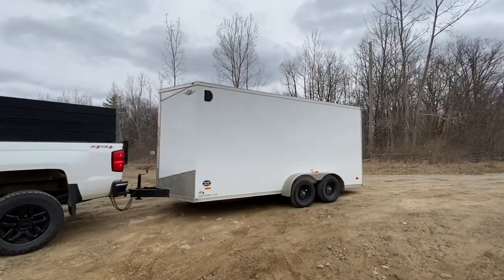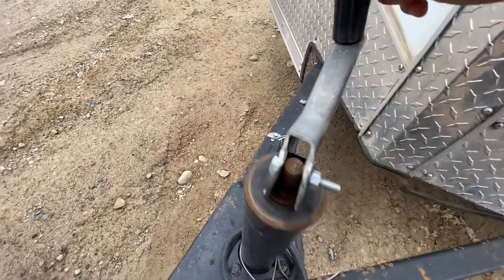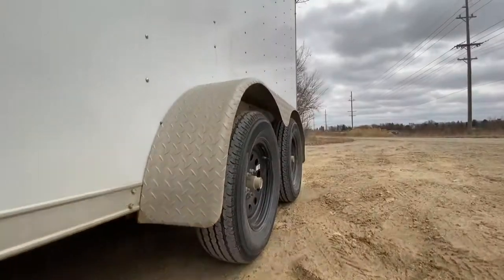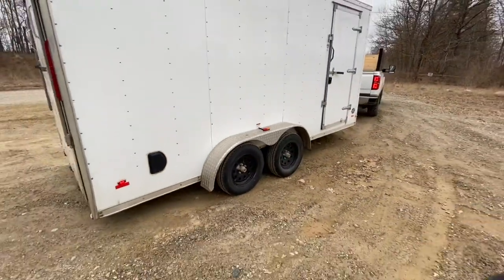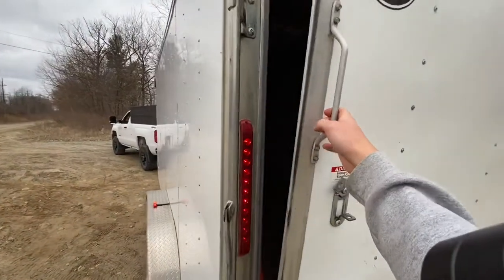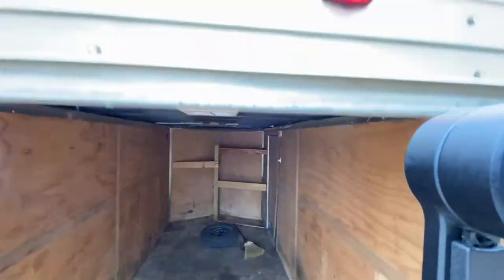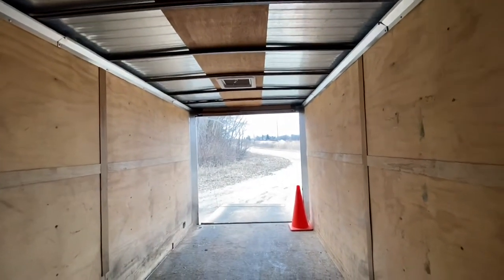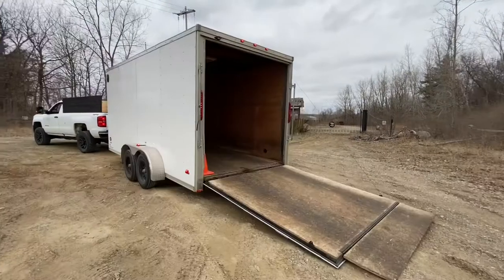Trailer for sale: 2018 MTI 7x16 added height enclosed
For sale is my 2018 Middlebury Trailer 7x16 enclosed trailer.  It is in real good shape overall, it does have a few issues which I highlighted in this video. I just want to make sure you know what you are buying.  It has the added height which is a nice option.